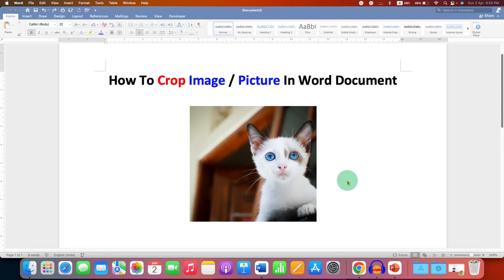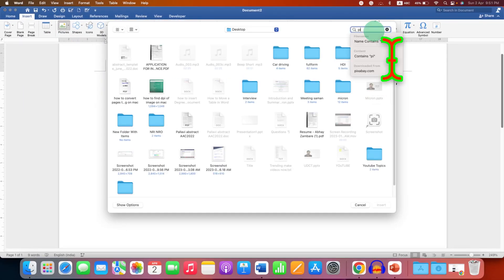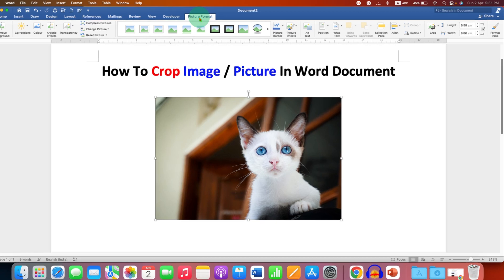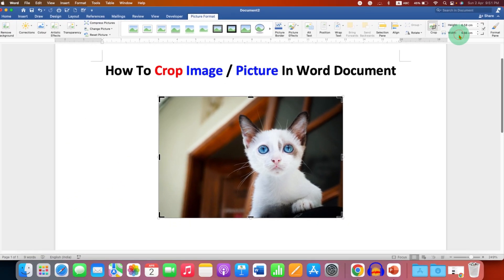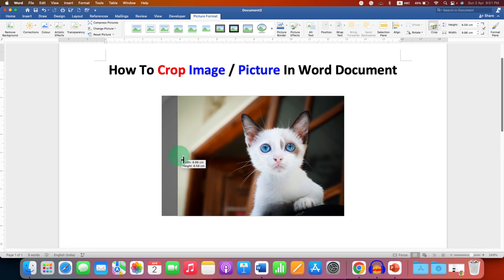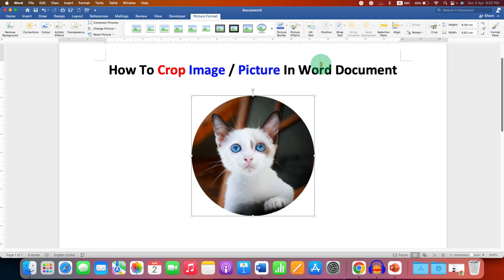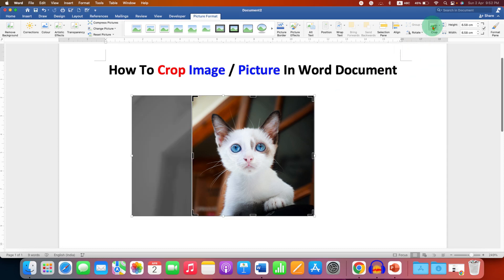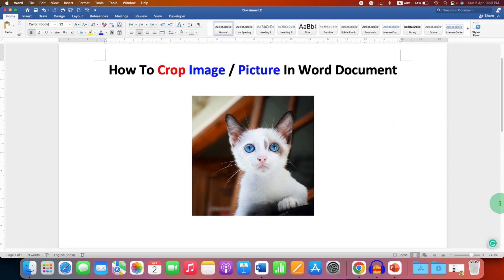How To Crop Image (Picture) In Word Document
This video How To Crop Image, Picture or Photo In Word Document in Microsoft Word. To crop in Word file and remove specific areas around an image you can use the crop tool available in MS Word. You can also crop the image to a specific size or into a shape like a circle. The method works on Microsfot MAC and Windows Versions like Word 2016, 2019, 365 etc on Laptop or a PC